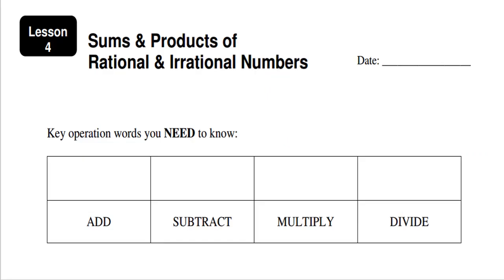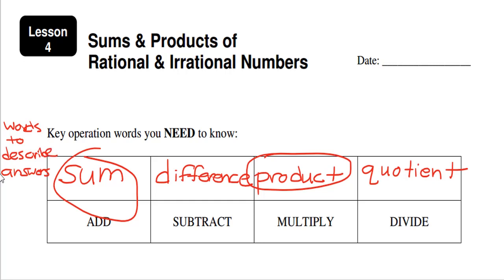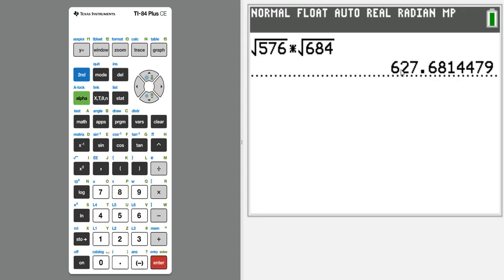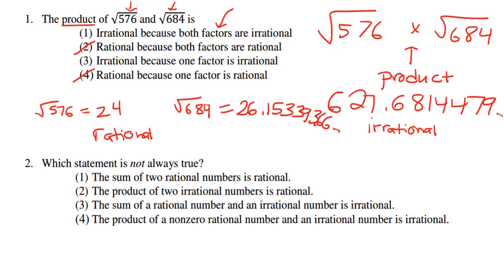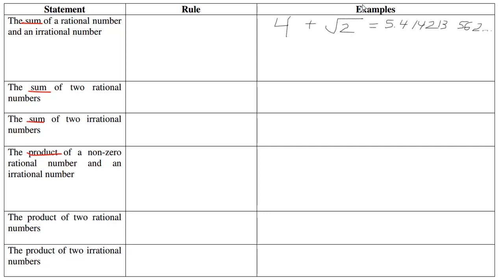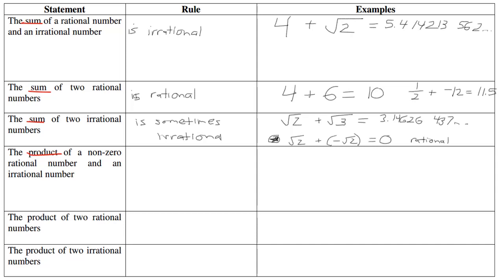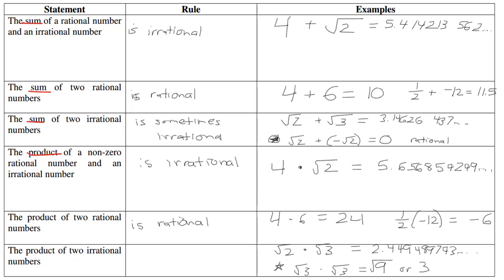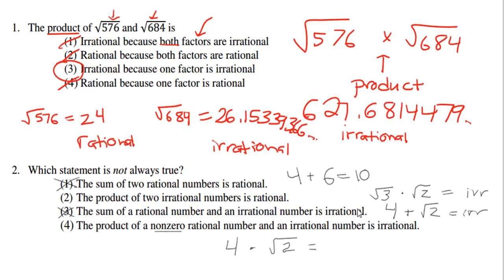Lesson #4- Sums and Products of Rational and Irrational Numbers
Sums and Products of Rational and Irrational Numbers
Students will complete multiple choice questions based on the solutions obtained when adding or multiplying rational/irrational numbers.